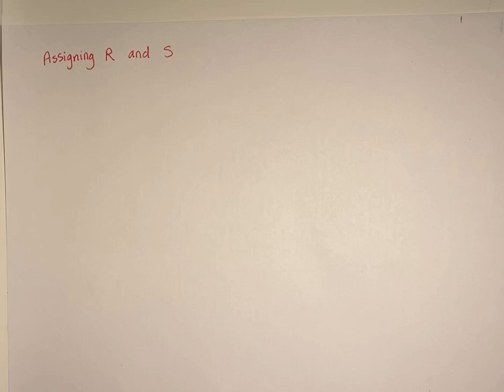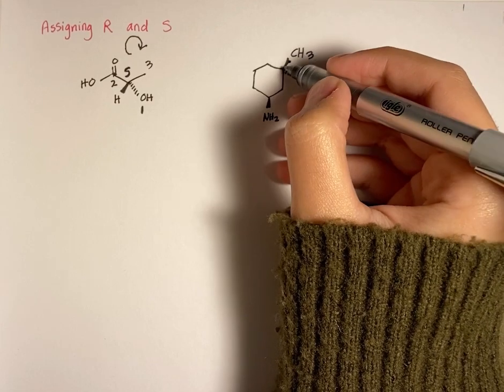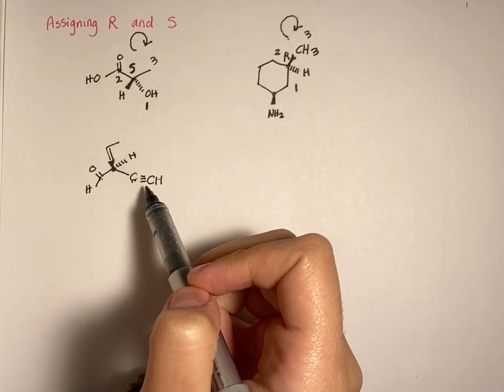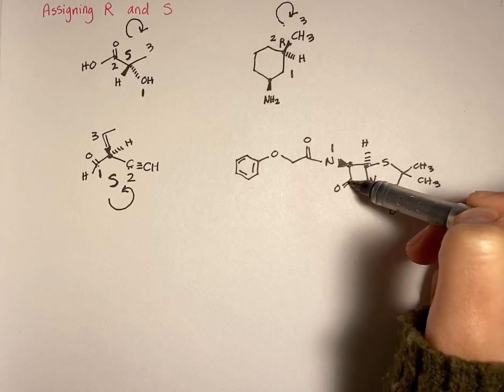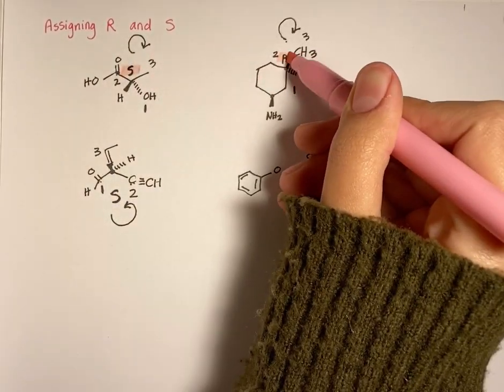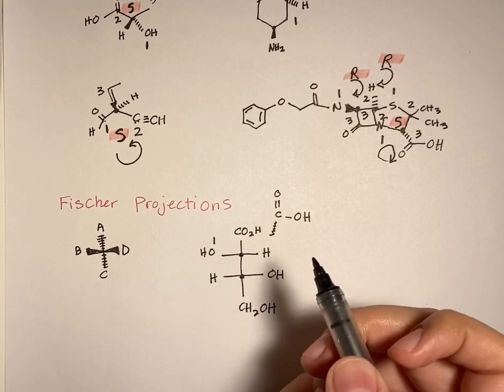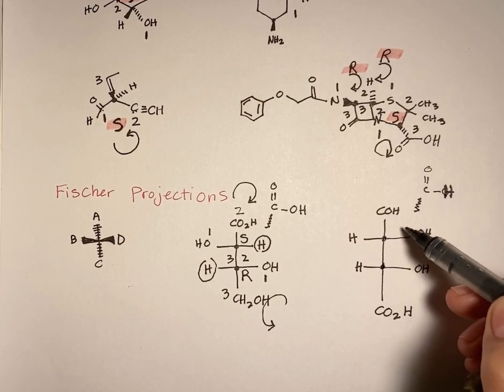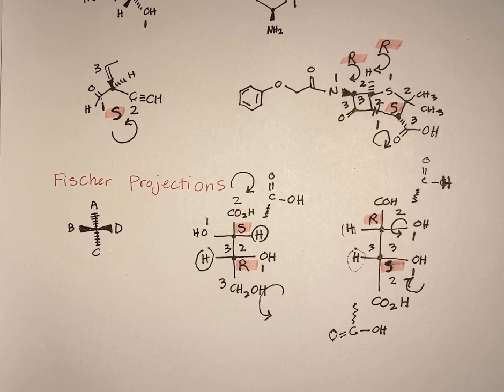Stereochemistry, Assigning R and S to Different Molecules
In this video I have tried to explain how to assign R and S to different stereogenic centers in different molecules.

For more information about stereochemistry and organic chemistry in general, I suggest that you check this website out:

Let me know what organic chemistry topics I should explain next.